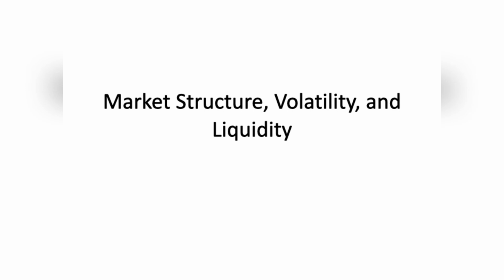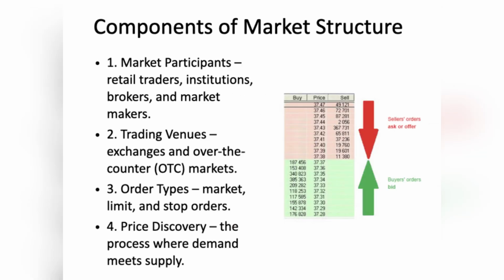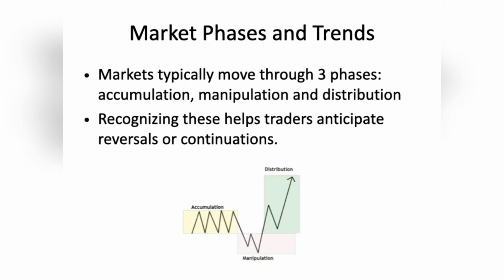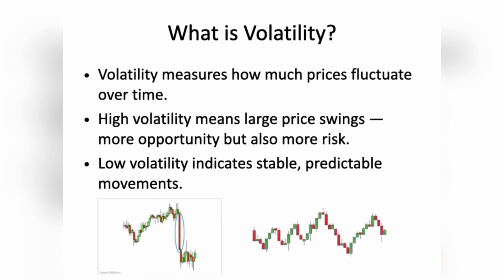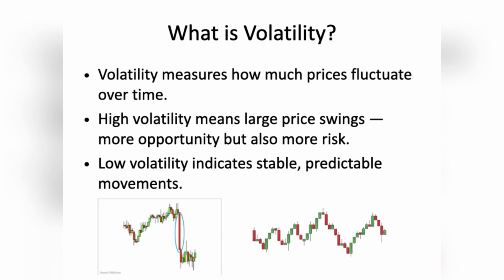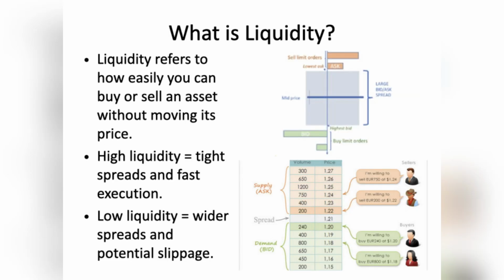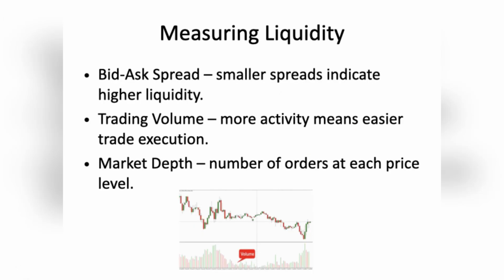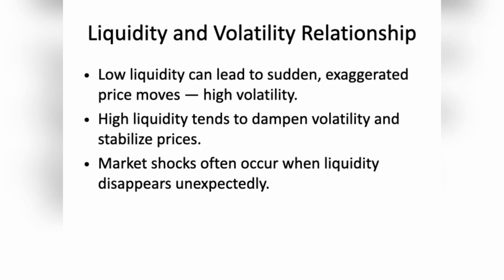Lesson 5: Market Structure, Volatility, and Liquidity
Why do some markets trend smoothly while others are a choppy mess? The answer lies in understanding the three pillars that drive all price action: Market Structure, Volatility, and Liquidity.

In this lesson, we dive into the core mechanics of the financial markets.